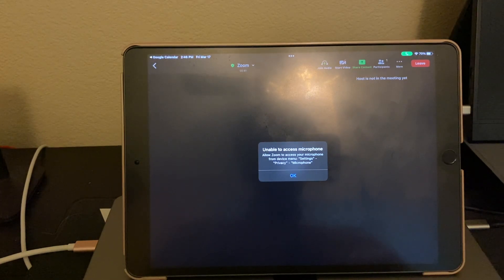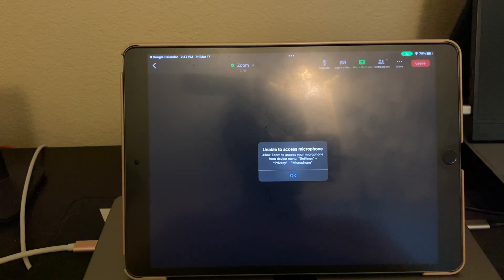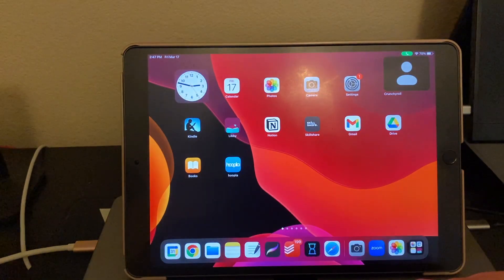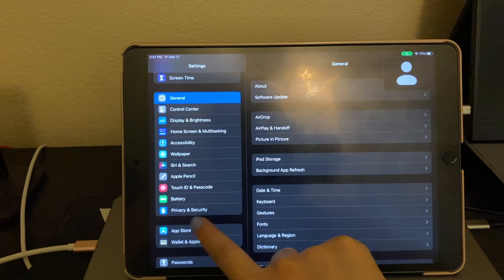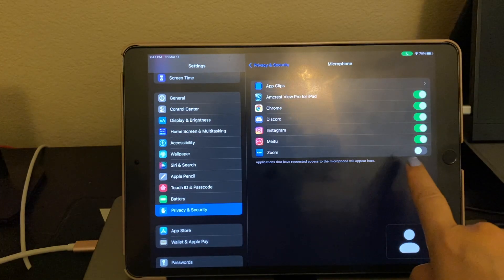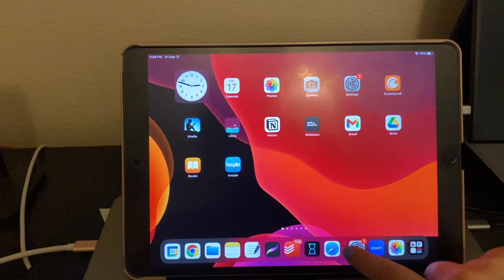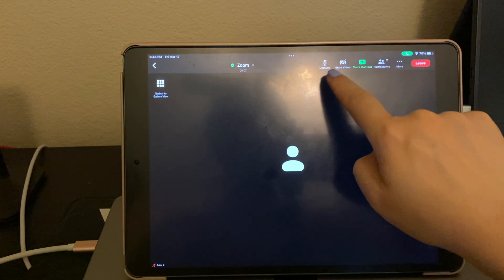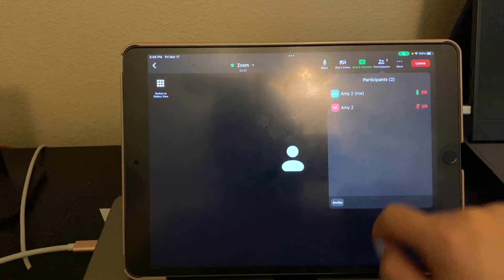How to Connect iPad Microphone to Zoom Meetings | Fix Unable to Access Microphone Error Message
If you see an error message that says "unable to access microphone" when you try to use your mic on an iPad for a Zoom meeting, then this video will show you how to fix that error message.

Solving technical problems and reviewing tech gears are my hobbies~~~! I have a love and hate relationship with technical problems. I hope to create simple and easy to follow tutorials as I know how frustrating it can be when the solution is more complicated than the problem 😄

Free sample - Sometimes I am blessed to receive free samples from companies. Those items will be marked with a *.